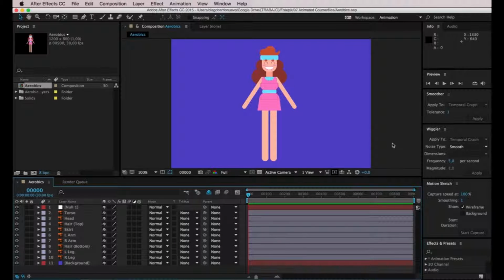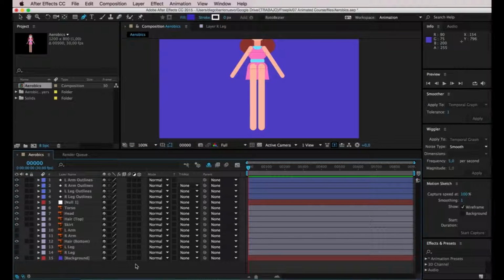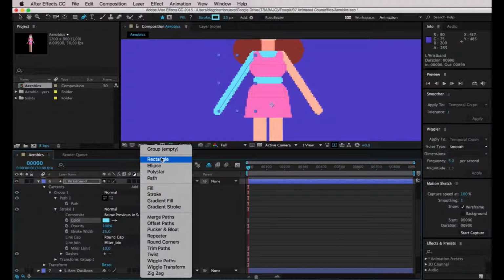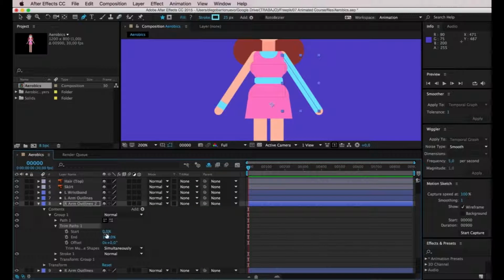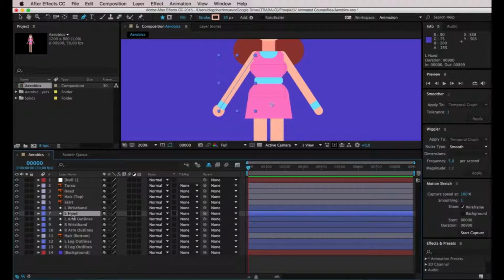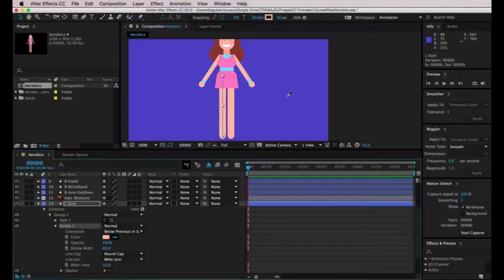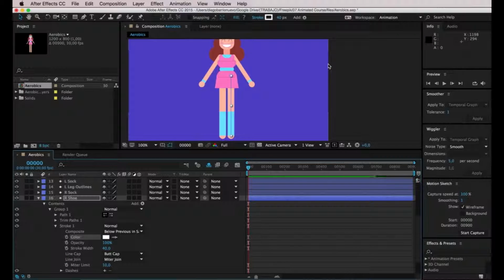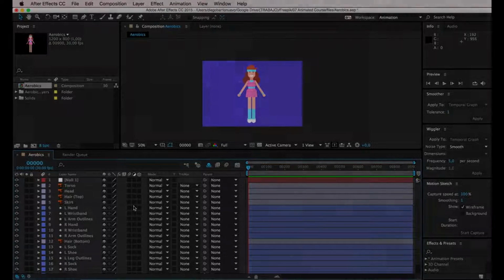04/11 Adding Extra Detail — Motion Graphics: Get into the Basics of Animation_ENG